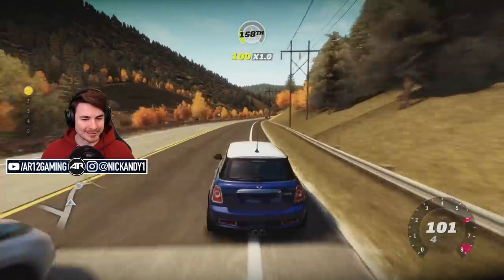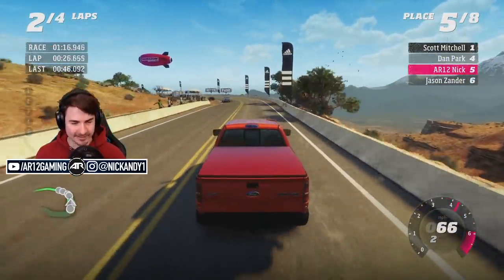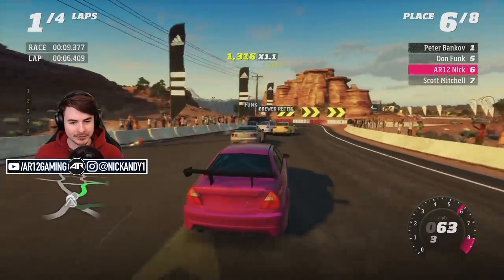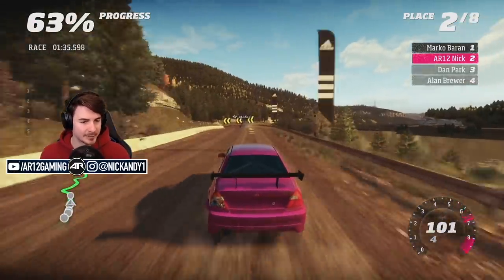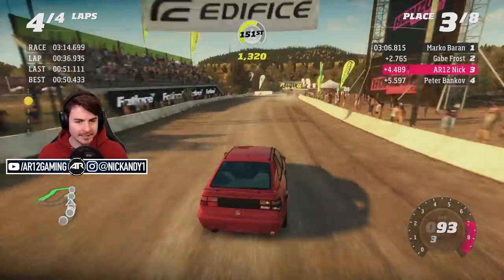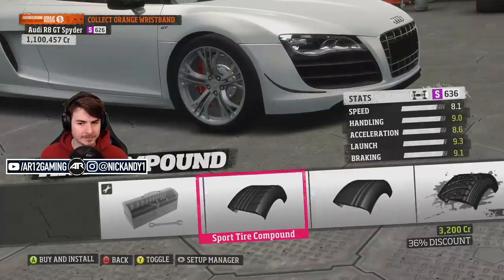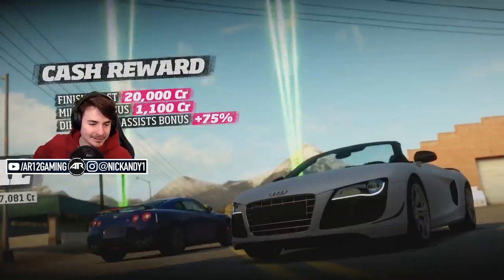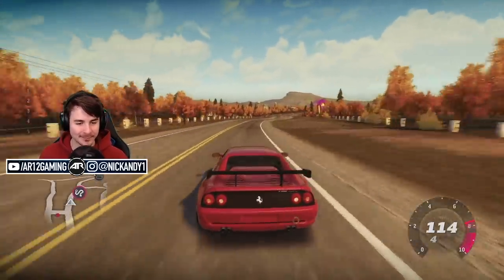The Return to Car Flipping : Forza Horizon 1 Let's Play (Part 5)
Forza Horizon 1 Let's Play continues! We're trying to get our next FH1 Wristband and trying some more new cars like the Audi R8 GT Spyder! We also talk about the FH4 Series 21 Update!